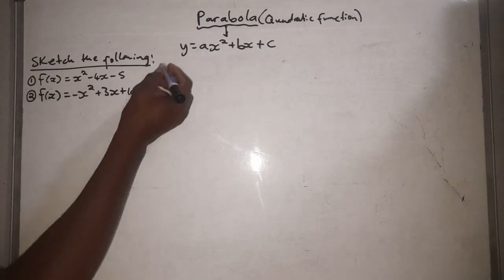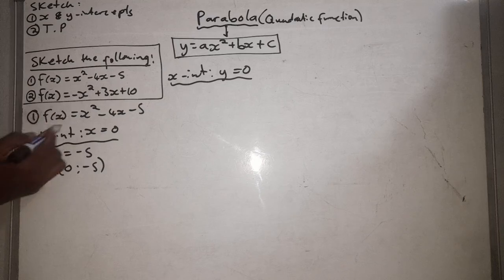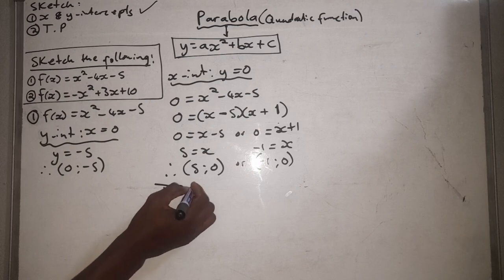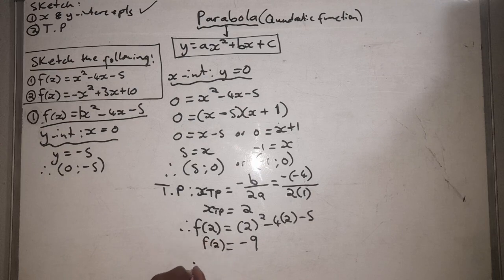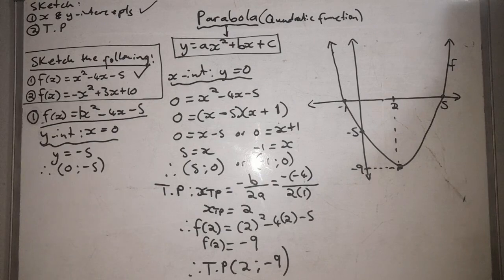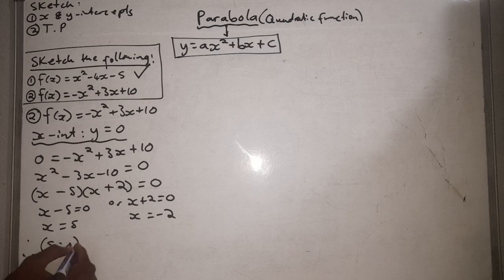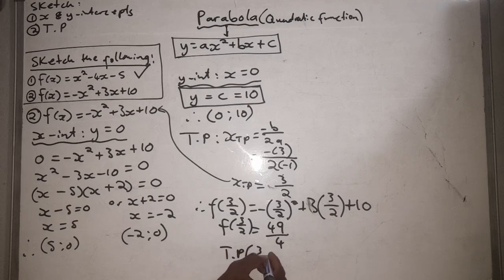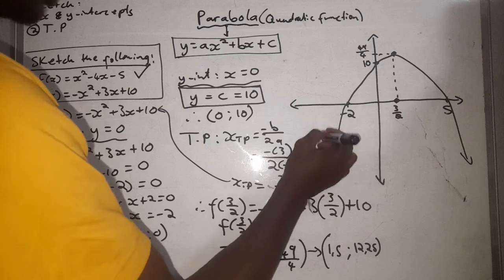Sketching from y-intercept form